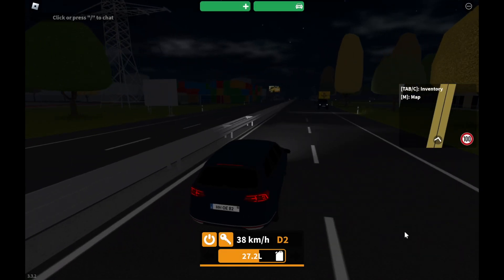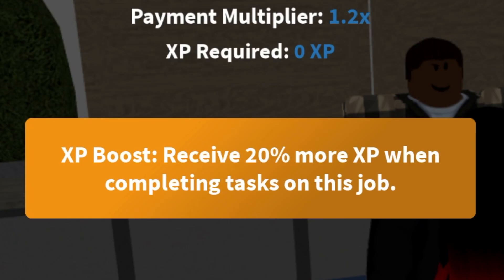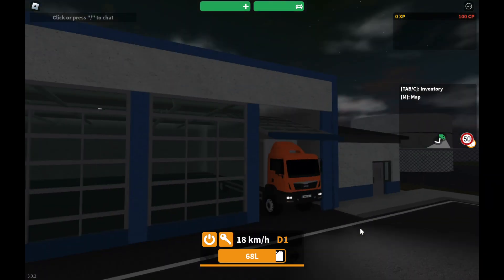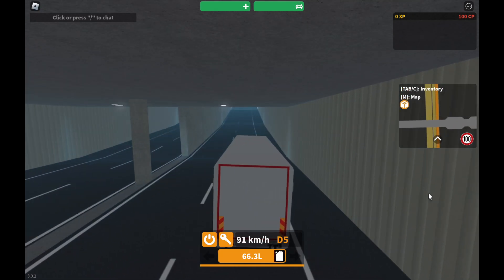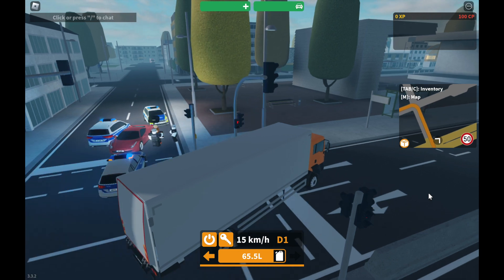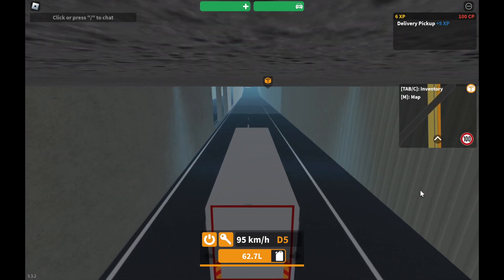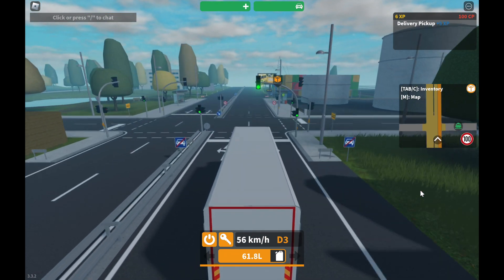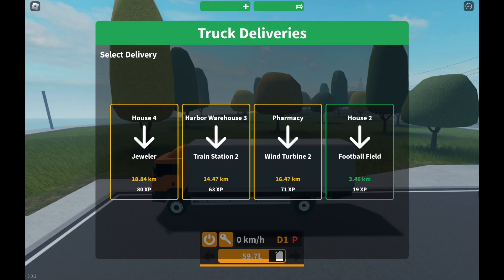TRUCK HUNTER *THE HUNT!* (NEW UPDATE) - ROBLOX (EMERGENCY HAMBURG)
New update has added The Hunt in Emergency Hamburg.
Objective: (1) Pick A Job - Truck Company (2) Deliver a cargo at 10 kms straight.